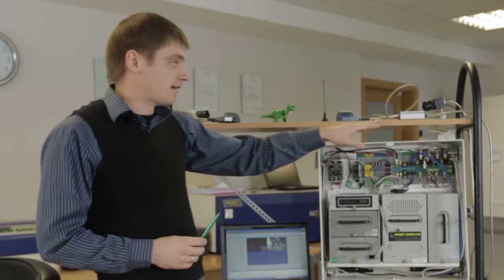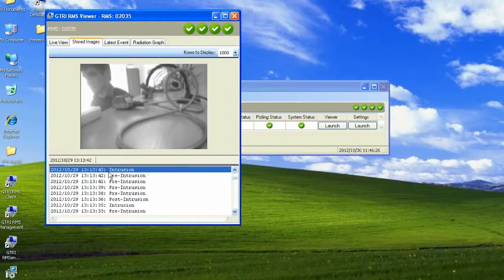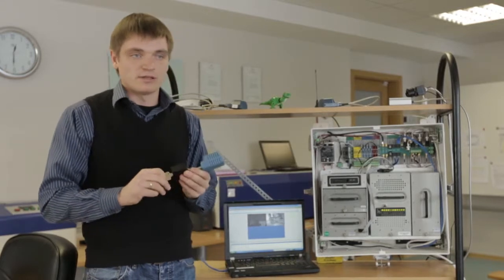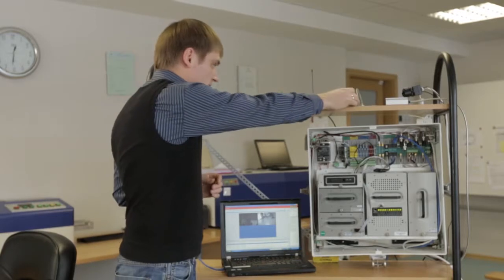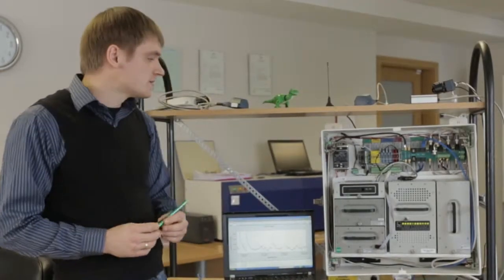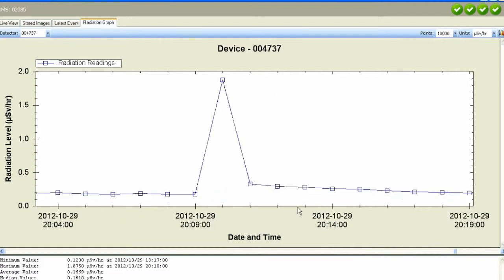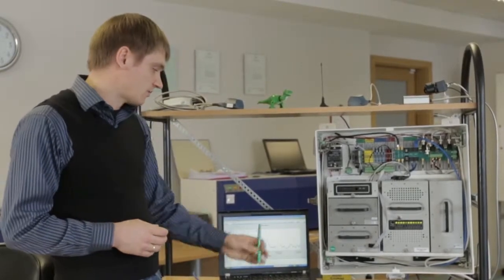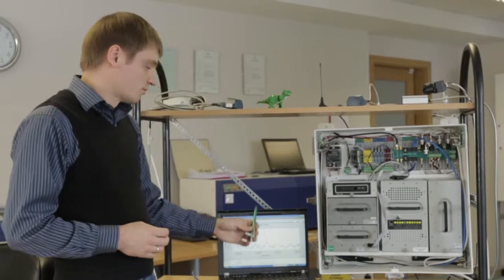Remote Monitoring Station